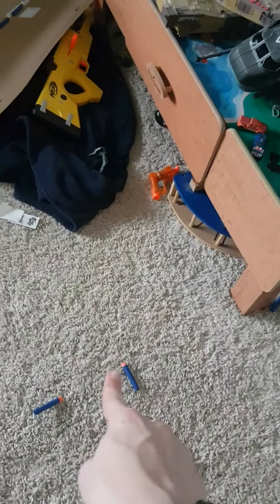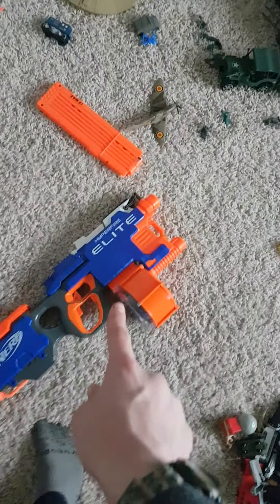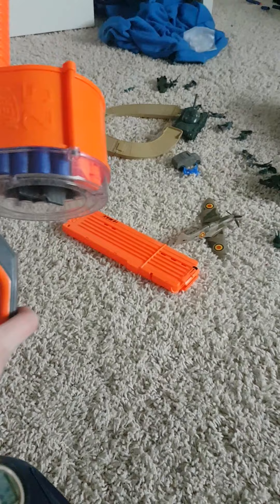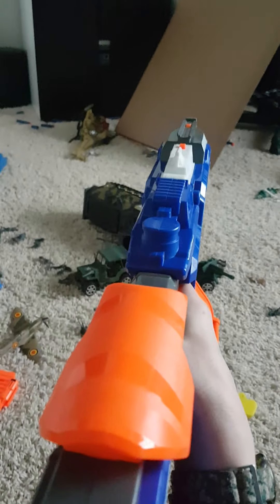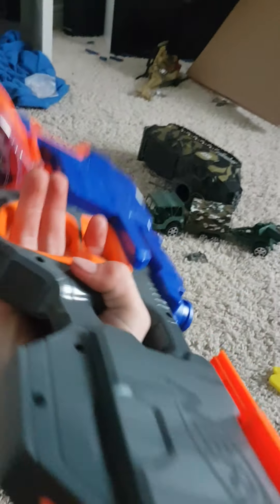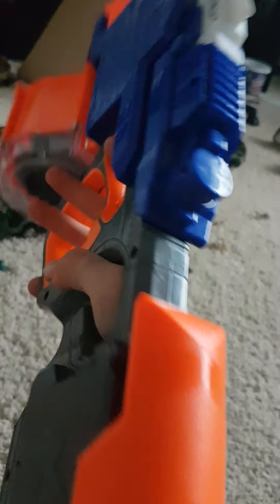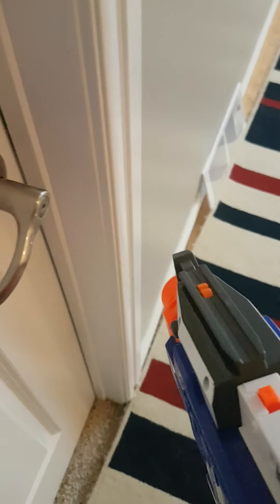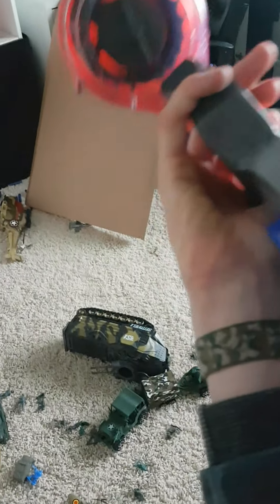How to clear a room in a nerf war!!!